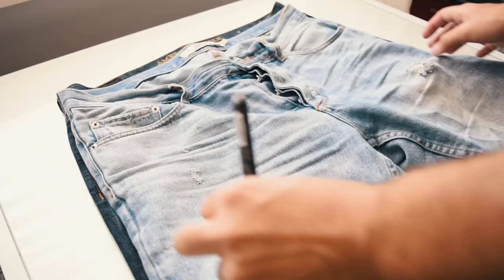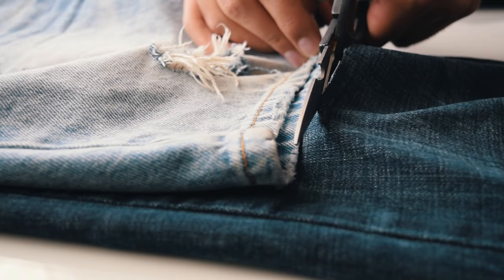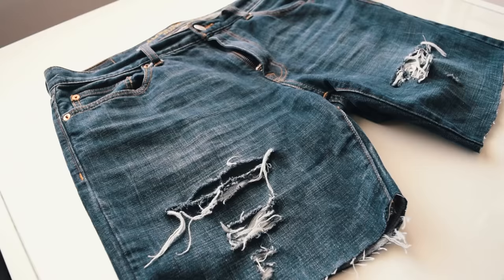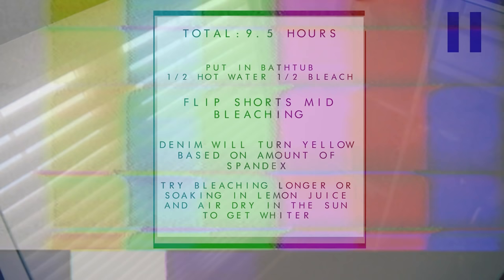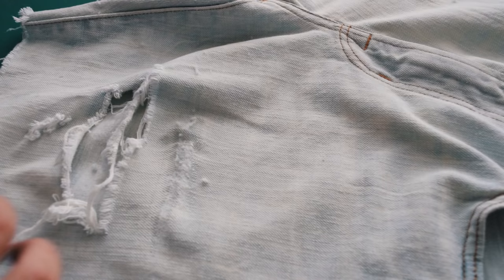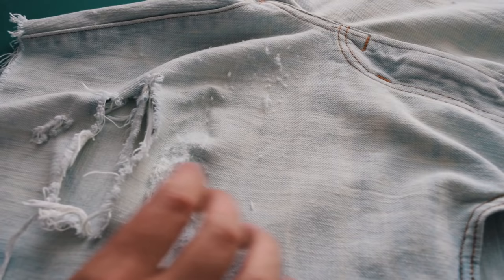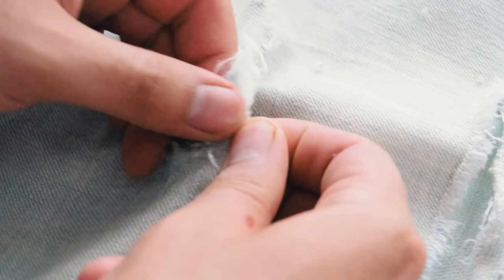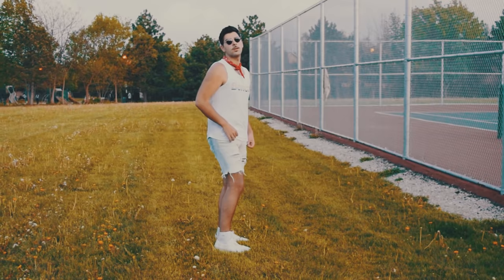DIY: Distressed Denim Shorts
Happy Saturday Guys!! In this video I show you guys how to turn an old pair of plain dark denim into these distressed bleached shorts. Hope you guys enjoy!!